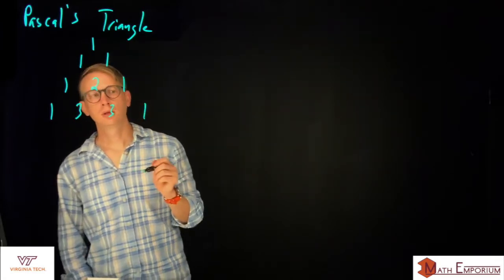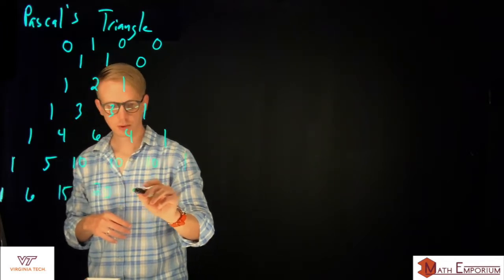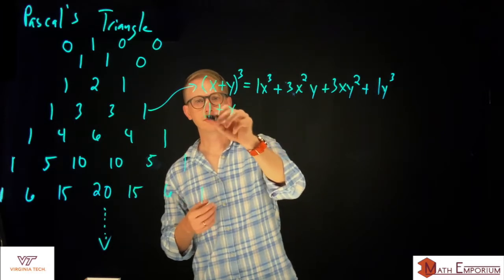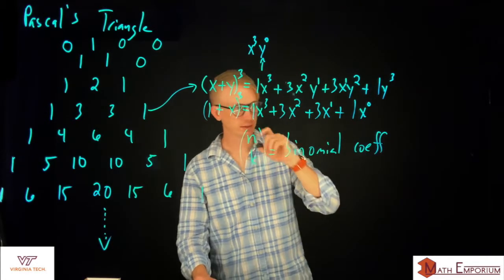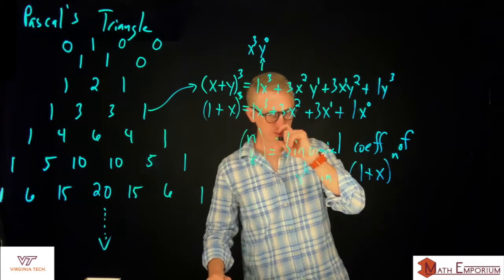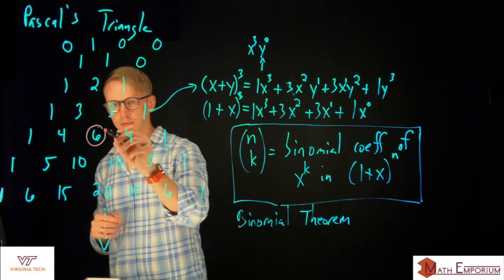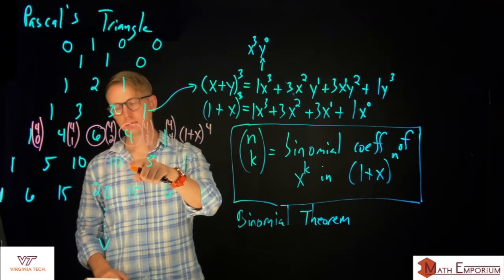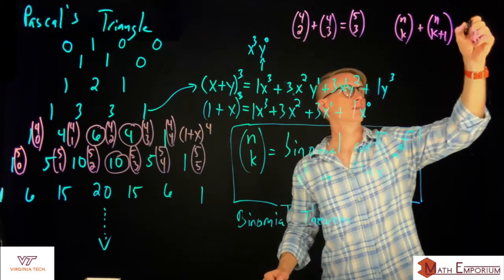Math 3134 Pascal's Triangle